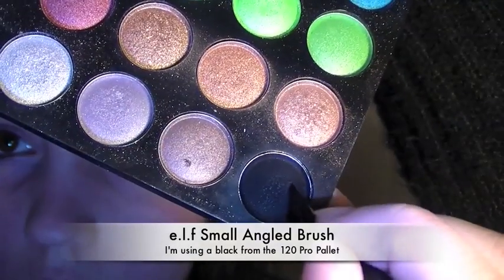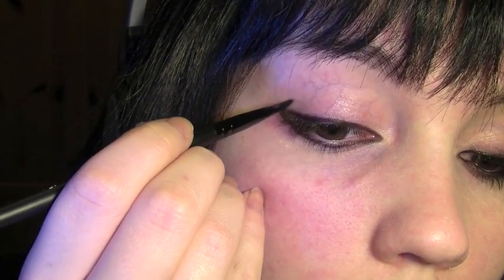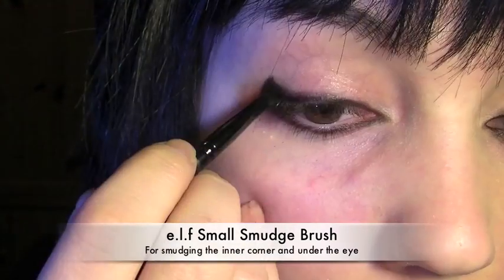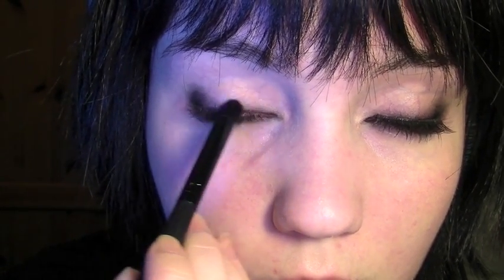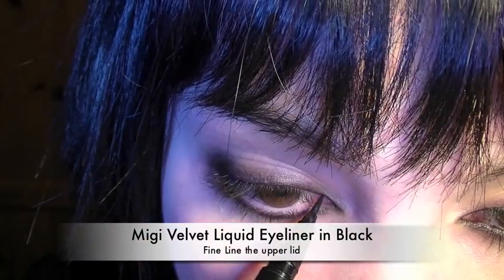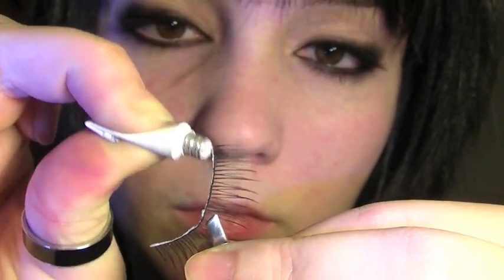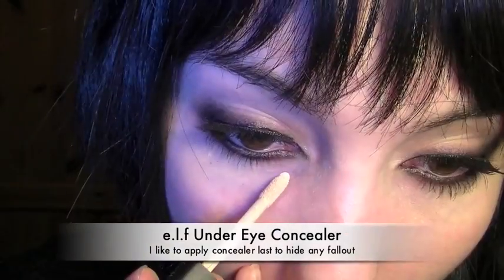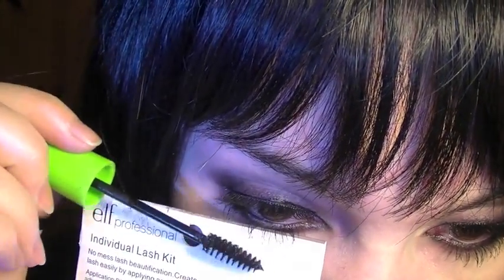Eisblume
This make-up look is more based on the character in Ria's music videos for Eisblume and Leben ist schön as I loved the doll-like and dramatic look it had.
lol. just because I know I'm going to get flooded with questions about my hair YES its a wig:) I wore it so that I could look more like the character from Ria's music videos and people could see that the look would suit any hair colour.

Music is by J'Lostein...If you haven't heard her music then you have no idea what you are missing!!! I'll include a link to her website where she was kind enough to put free downloads for her music

And yup I don't any foundation on my skin. I'm really couldn't care less if people can see I have imperfection. If anything I want people to see my skin is not faultless. If I can't show that I'm comfortable in my own skin how the heck am I supposed to tell other people to be comfortable in theirs?

120 Pro Pallet (I bought this on E-Bay)

w7 Gel Eyeliner (any gel eyeliner will work)

False Lashes (from Pound Land)

All the e.l.f and Migi products were sent to me to used should I like them. EVERYTHING else I bought and paid for with my own money.
If you don't like the fact that I only uses affordable and good quality products in my videos well then that's your issue not mine.